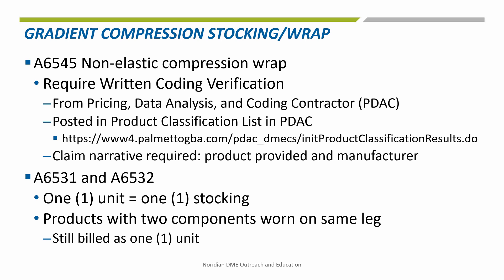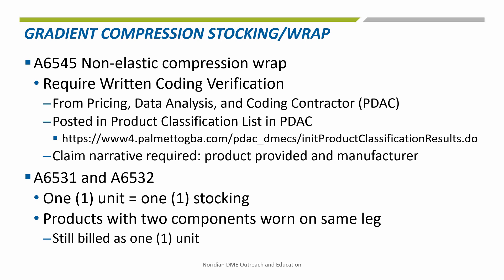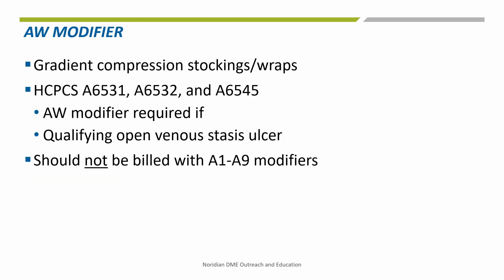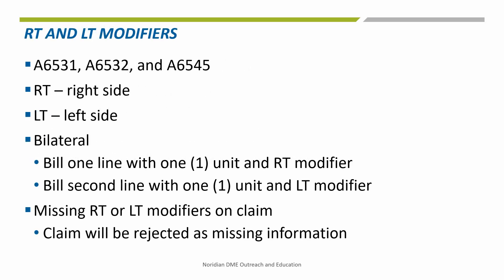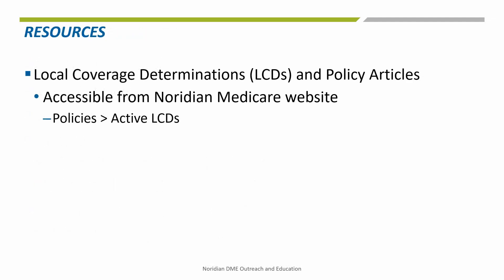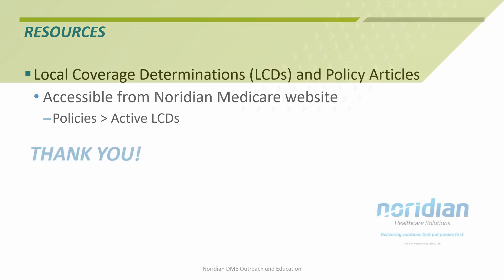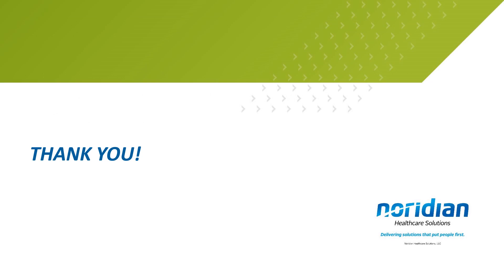Gradient Compression Stockings and Wraps: Coding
This DME video will provide suppliers information on coding guidelines for Compression Stockings and Wraps.